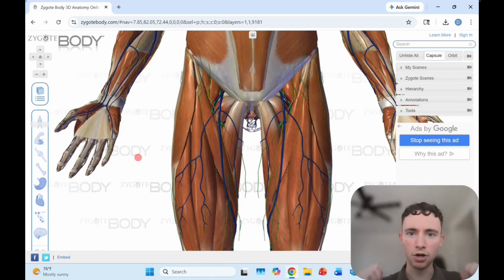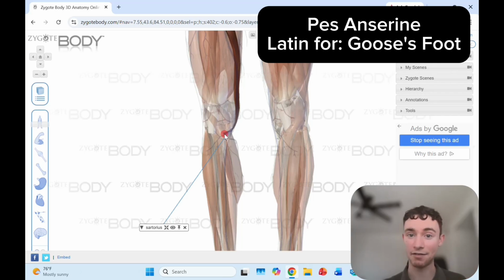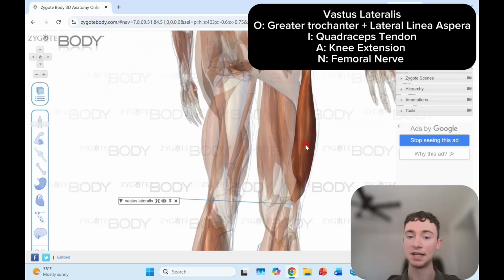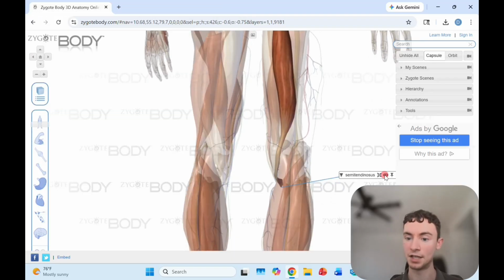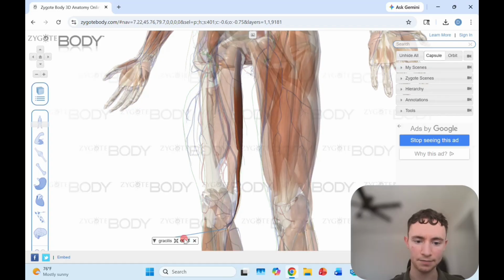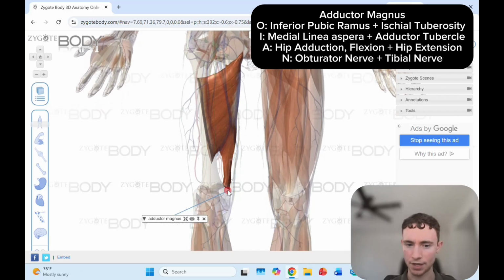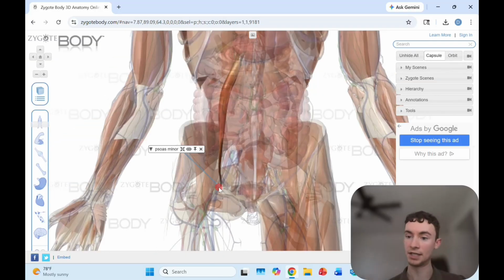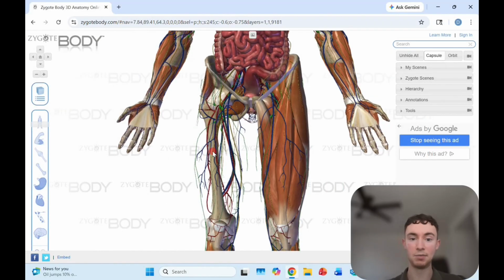Thigh Muscles Explained (3D Anatomy Review)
Explore the muscles of the thigh from the powerful Quadraceps to the adductors and hamstrings. Learn how they interact with the bony Anatomy and how they act to stabilize and produce motion so we can walk, run and jump!